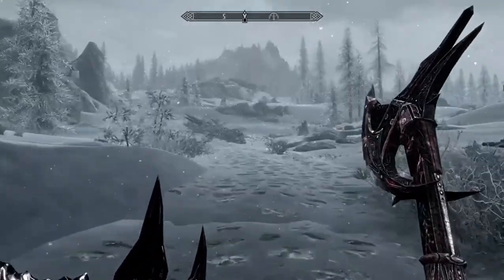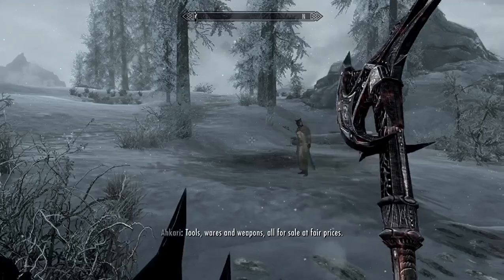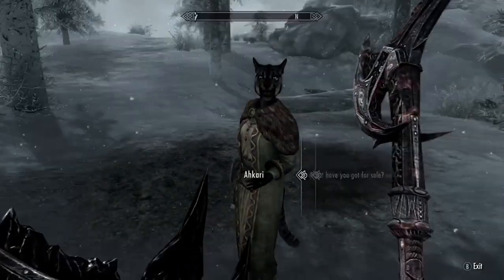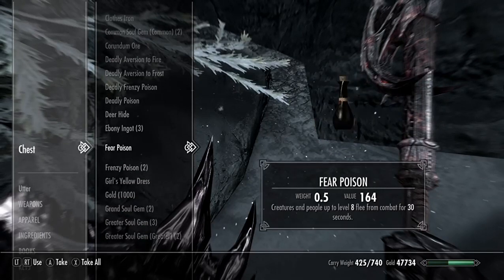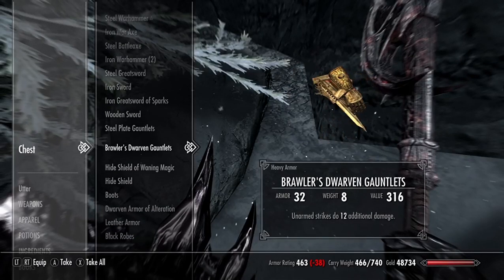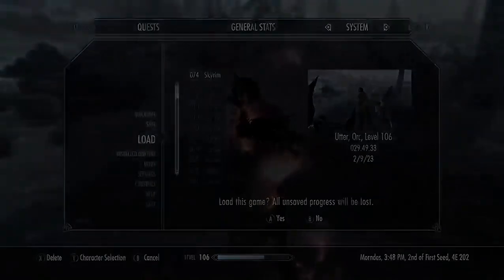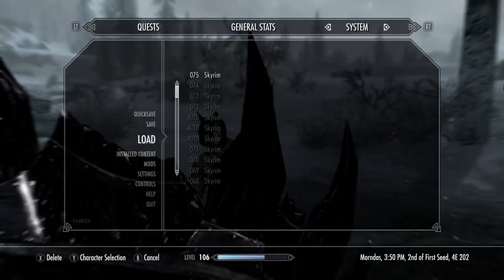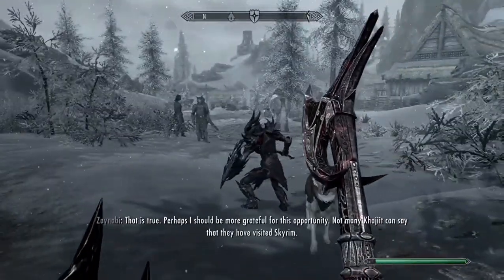Best Way To Make Money In Skyrim!